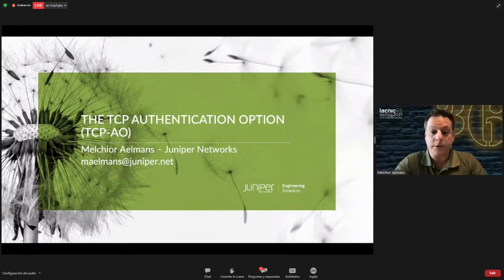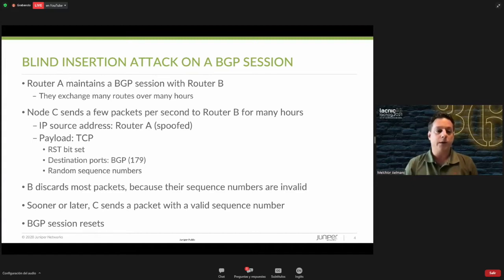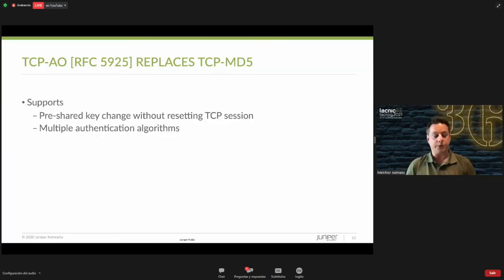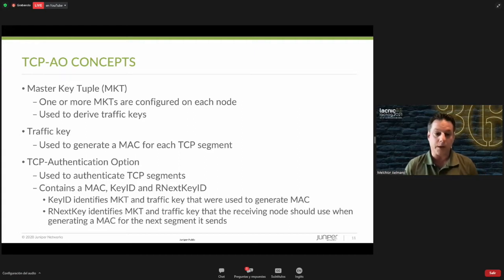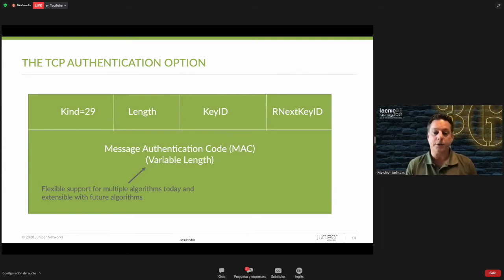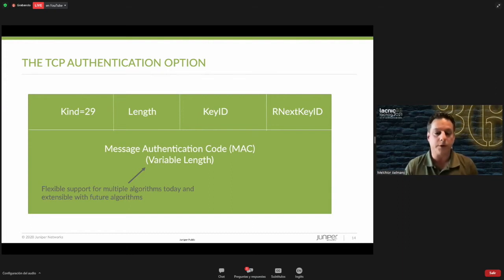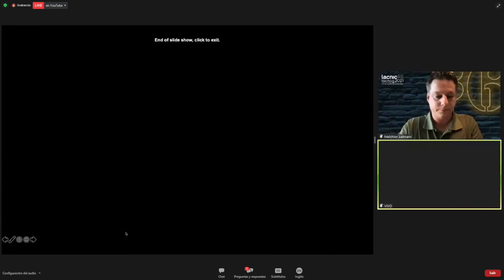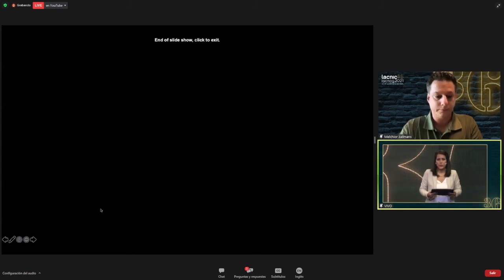It Is Time to Replace MD5 for BGP Authentication with TCP AO